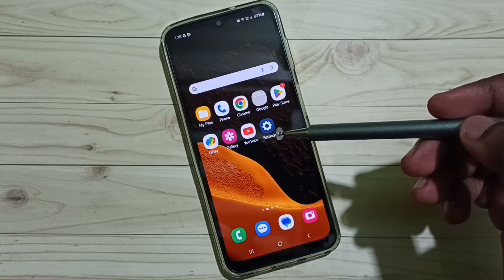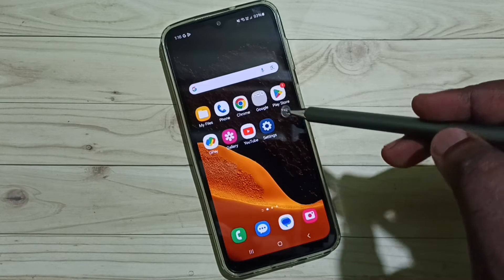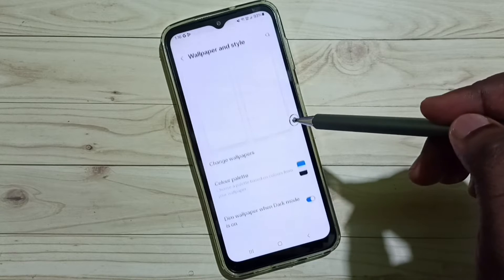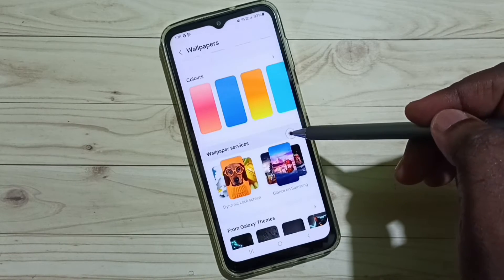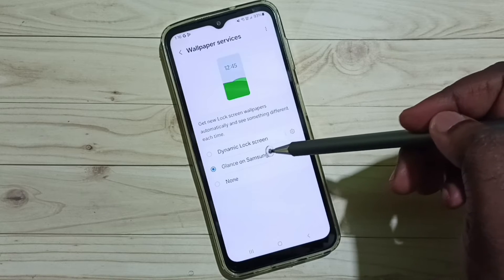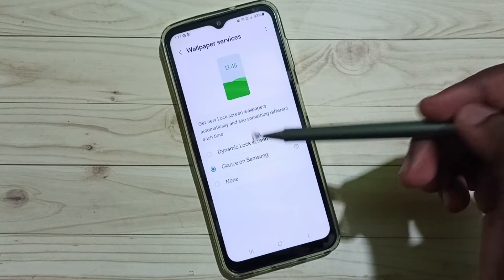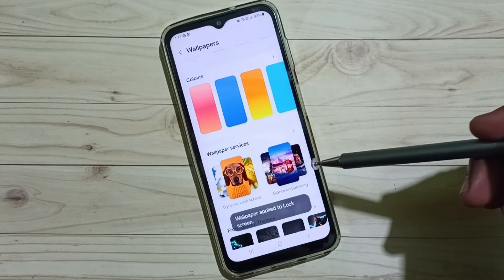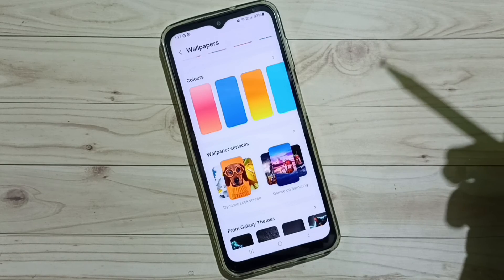How to Disable or Turn OFF Glance on Samsung Lock Screen Wallpaper on Samsung Galaxy Phone